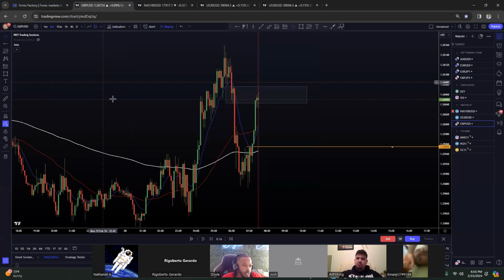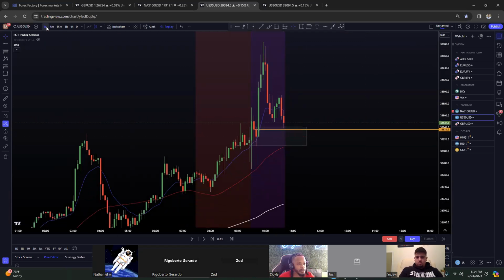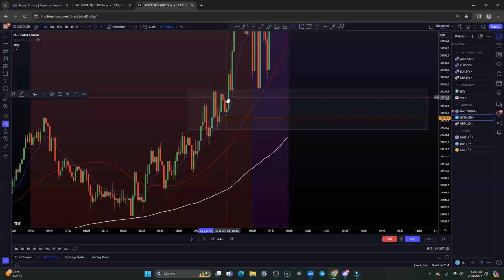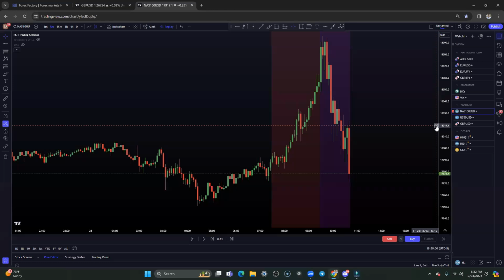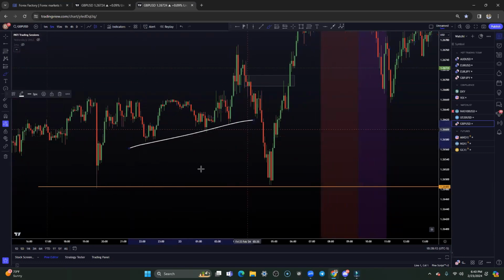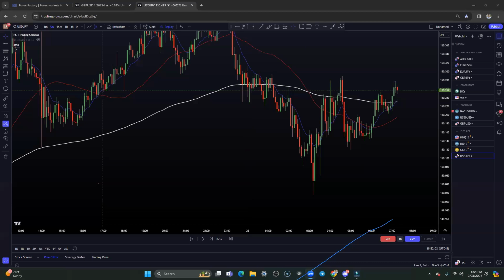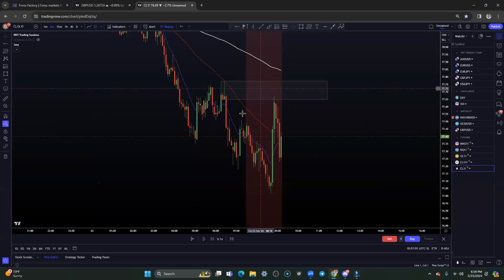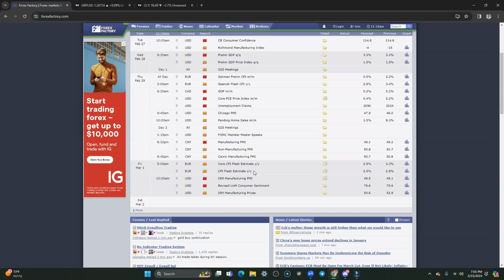Live Webinar -2/23/24